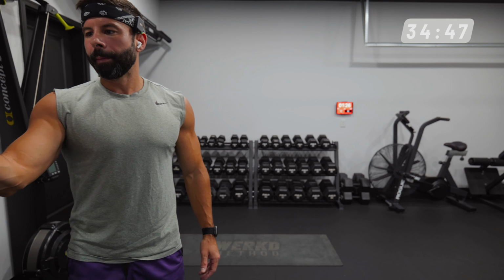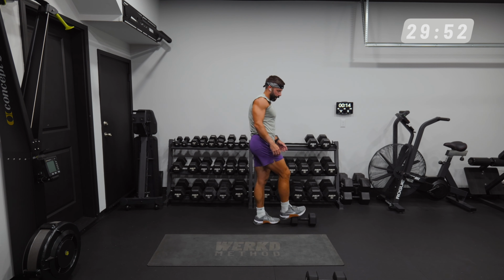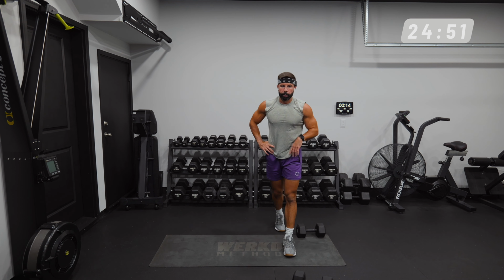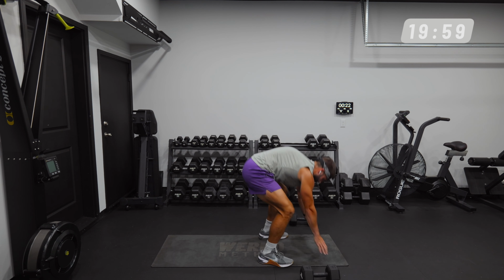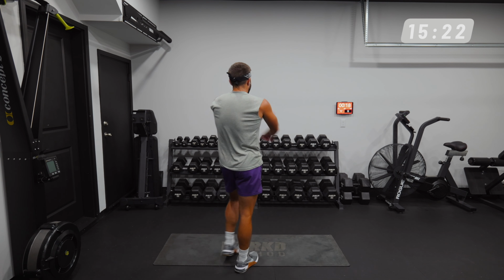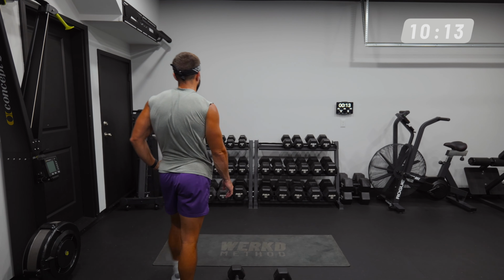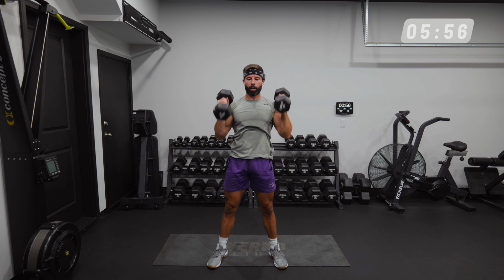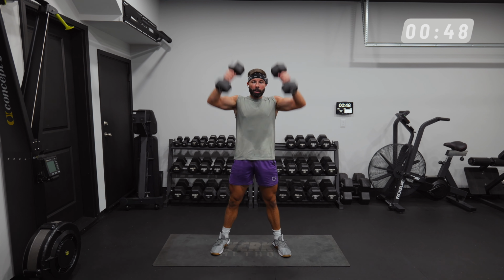40 Minute Full Body Conditioning Workout | BLITZ - Day 24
Want to maximize your results with the program? Get the BLITZ training app!

40 Minute Full Body Conditioning Workout | BLITZ - Day 24

🏋️ EQUIPMENT RECOMMENDATIONS 🏋️

💊 SUPPLEMENTS 💊

🧑🍳 KITCHEN EQUIPMENT 🧑🍳

🎥 CAMERA GEAR 🎥